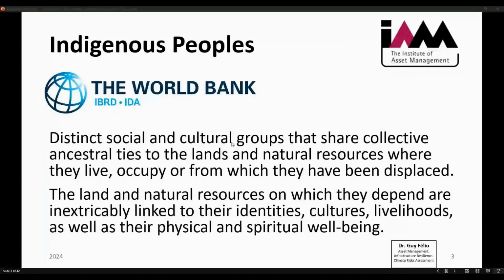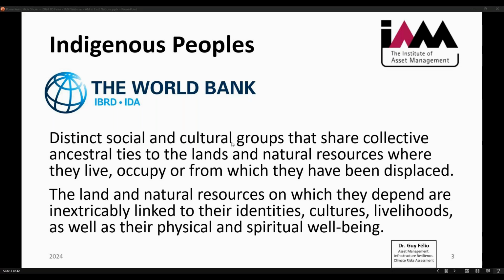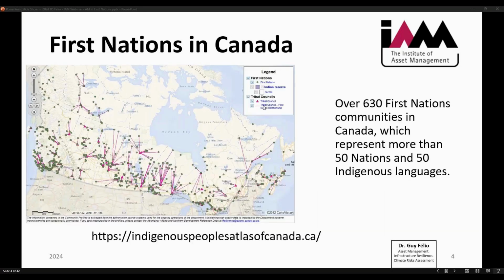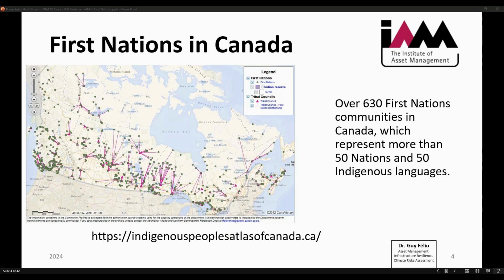Trailer - Asset Management in Indigenous Communities - A Webinar with Guy Felio